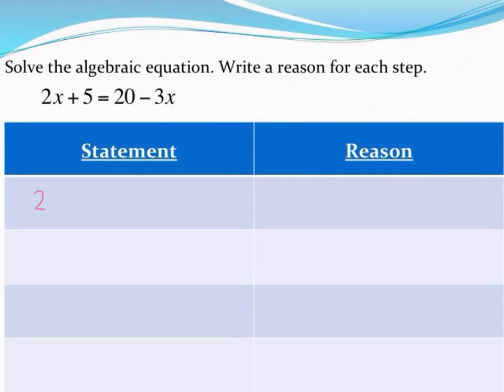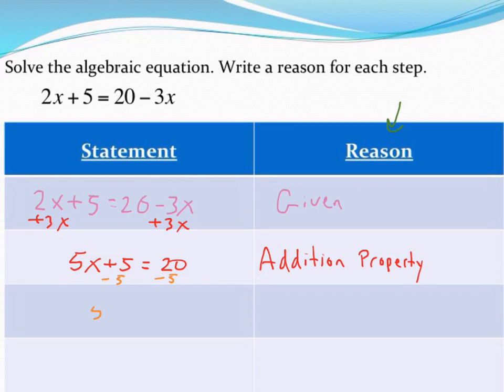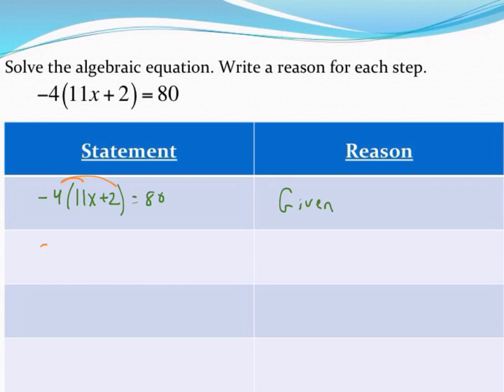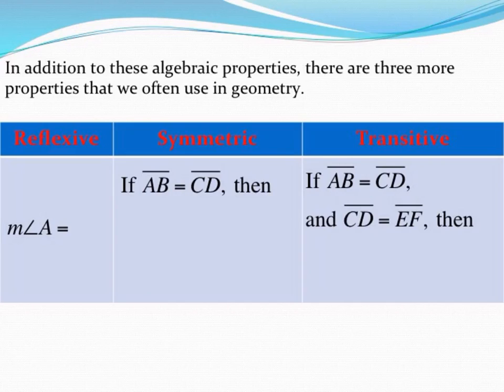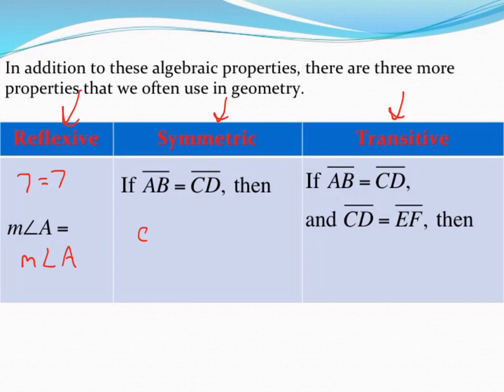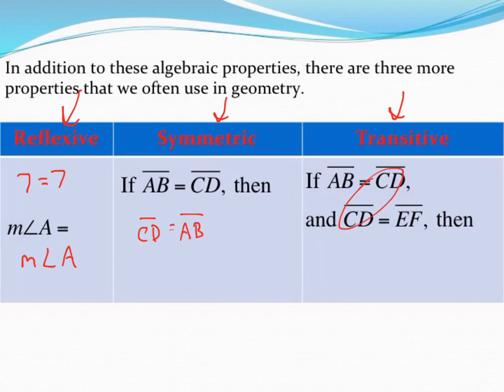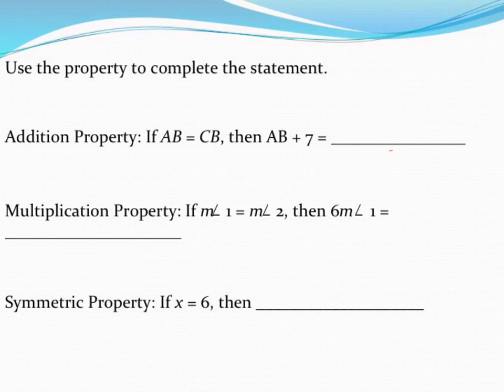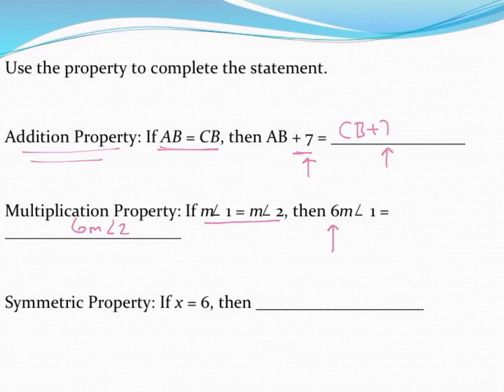Applying properties to solve problems